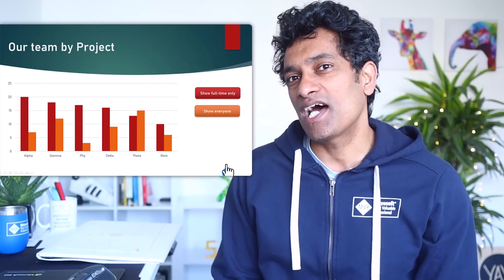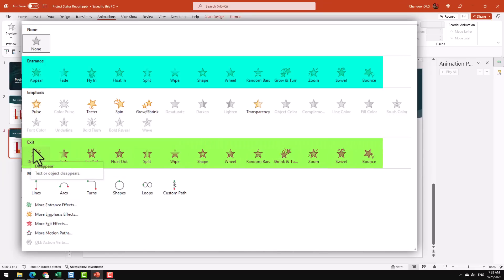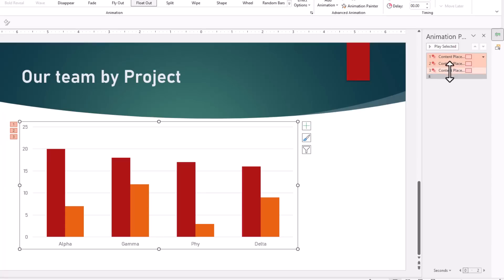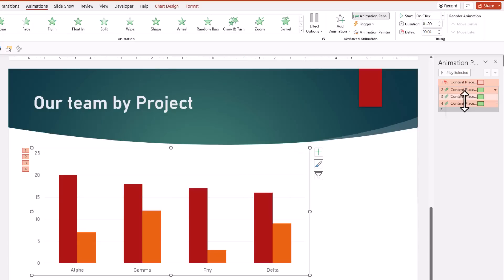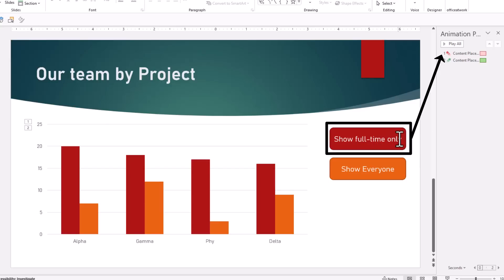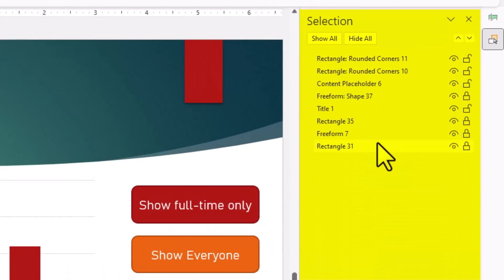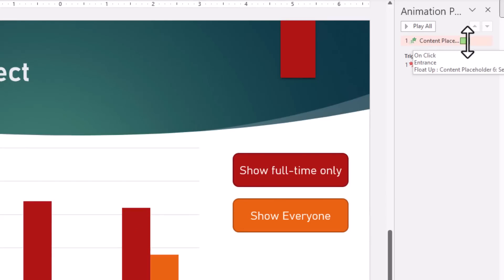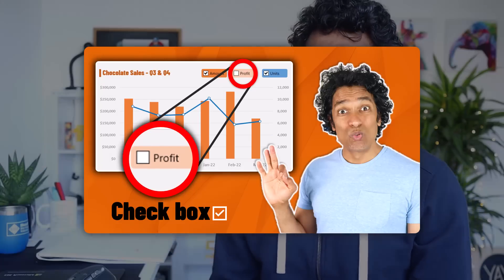*AWESOME* Trick to Animate Charts in PowerPoint 📊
Brace yourselves for an AMAZING PowerPoint trick that will take your presentations to NEXT LEVEL ⬆
Using little known animation + trigger trick, we can make a TRULY interactive chart in PowerPoint.

Need a hand with the animation settings?

⏱ In this video 👇
0:00 - Animated Chart in PowerPoint demo
0:26 - Necessary Animation for "exit"
1:47 - Animation for "entrance"
2:35 - Adding the buttons to "TRIGGER" the animation
3:20 - The name problem and fixing it
4:50 - More animation inspiration for you

Make a similar chart in Excel 📊